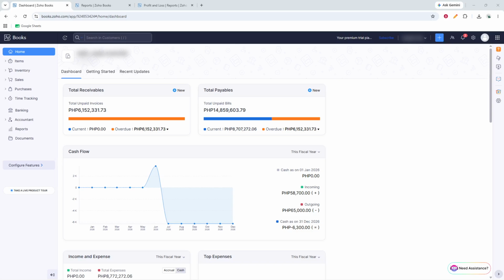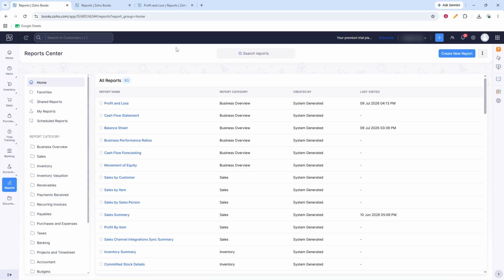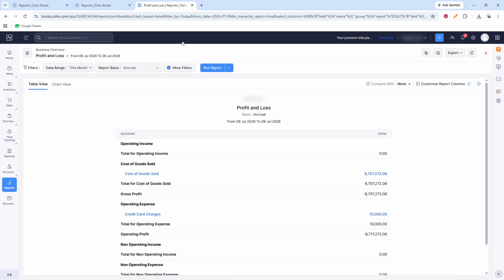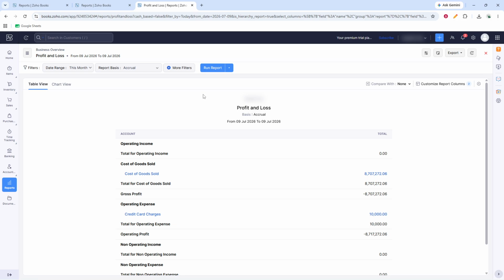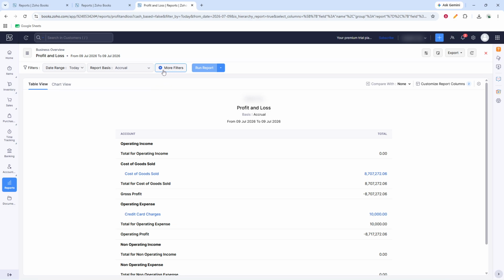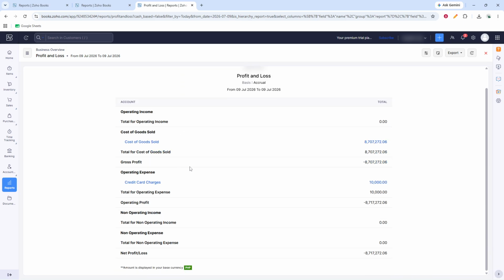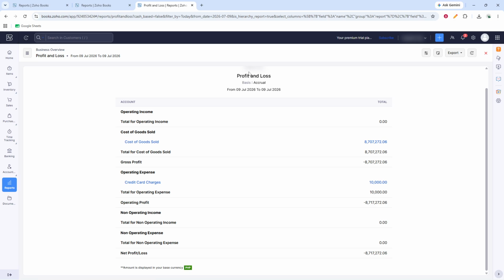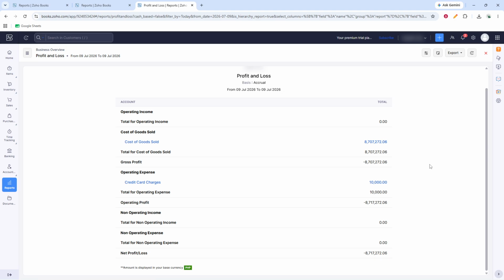How to Run a Profit and Loss Report in Zoho Books [2026 Full Tutorial]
In today’s video, I'll show you how to run a Profit and Loss report in Zoho Books step by step. Whether you're reviewing business income, expenses, or profitability, this guide will help you generate a detailed Profit and Loss report.

You'll learn how to access reports, customize the reporting period, generate a Profit and Loss statement, and export or share the report.